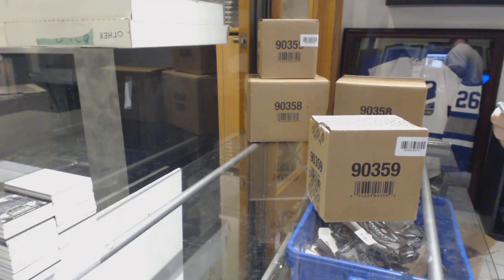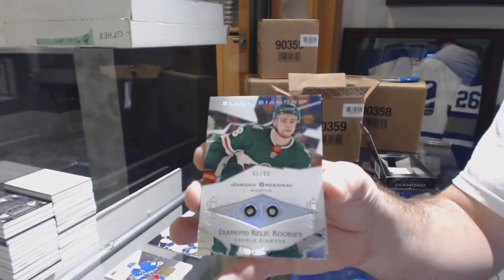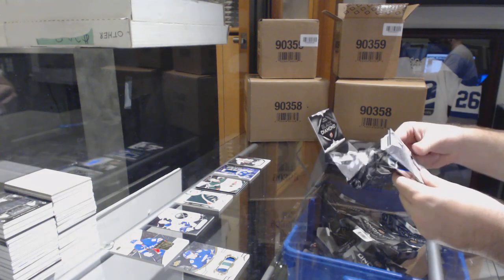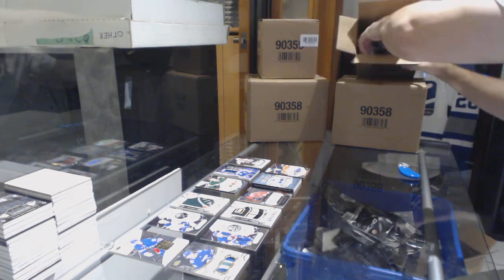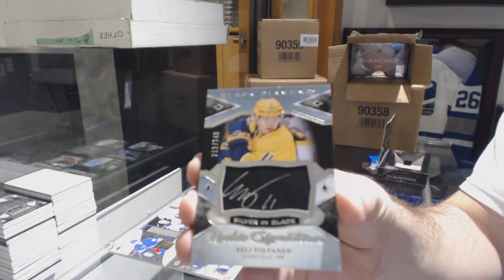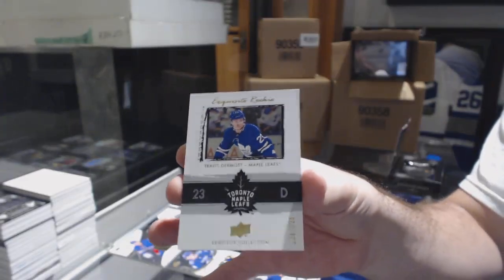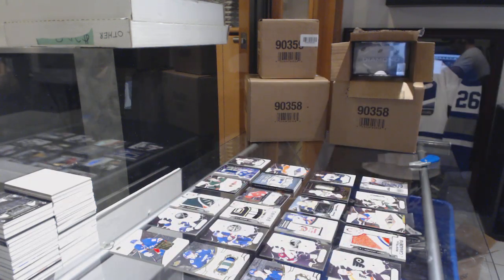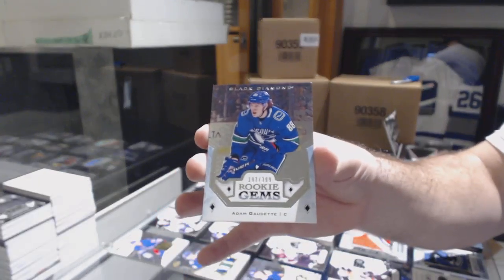18-19 Upper Deck Black Diamond Hockey 5 Box Case Break - C&C GB #9087